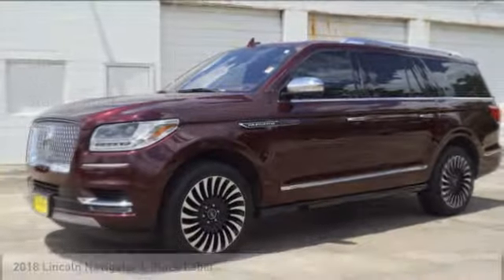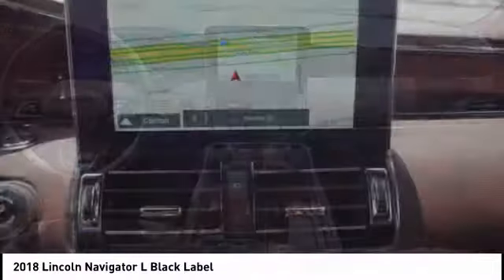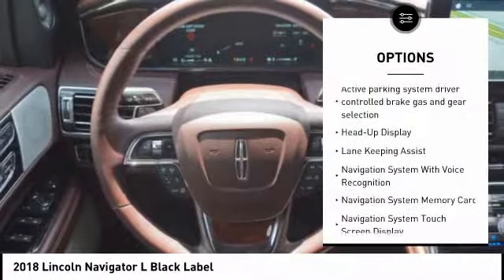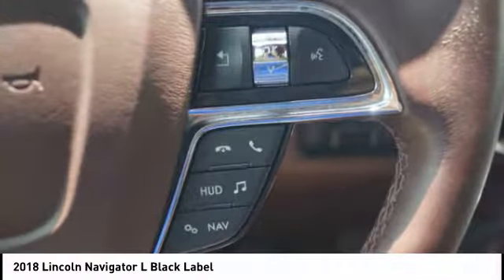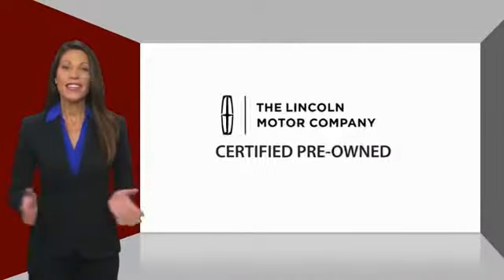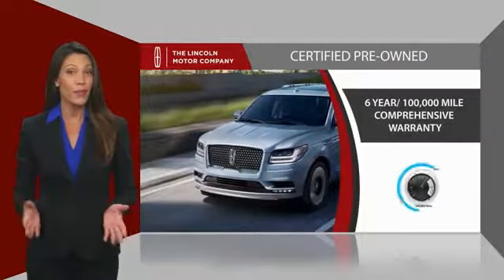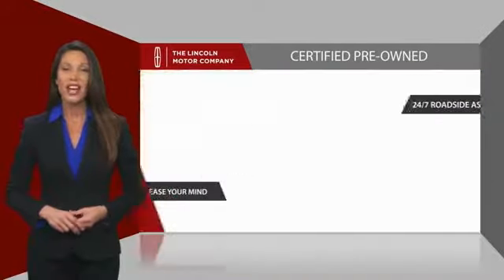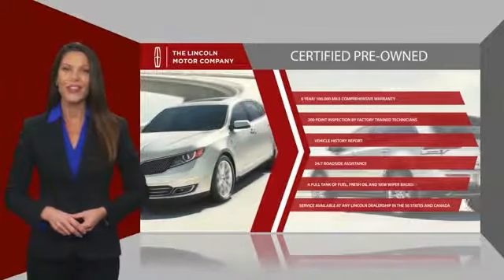2018 Lincoln Navigator L Houston TX 8N219A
2018 Lincoln Navigator L Black Label

Recent Arrival! CARFAX One-Owner. Clean CARFAX. Lincoln Pre-Owned Certified, 4WD, Mahogany Red w/Venetian Lthr Htd/Cooled Captain's Chair Seat (F), 2nd Row Dual Captain Chair Seat, 30-Way Perfect Position Seating w/Active Motion, Blind spot sensor: warning, Destination Theme, Distance-Pacing Cruise Control, Equipment Group 800A Black Label, Exterior Parking Camera Rear, GVWR: 7,800 lbs Payload Package, Headliner - Mahogany Red Dinamica Suede, Khaya Appliques, Leather-Wrapped Interior - Mahogany Red, Lincoln Play, Navigation System, Power Liftgate, Power moonroof, Venetian Lthr Htd/Cooled Captain's Chair Seat (B), Wheels: 22 21 Spoke Black Label Ultra-Bright.Lincoln Certified Pre-Owned Details:  * Vehicle History  * Warranty Deductible: $100  * Includes Car Rental and Trip Interruption Reimbursement  * 200 Point Inspection  * Roadside Assistance  * Limited Warranty: 72 Month/100,000 Mile (whichever comes first) from original in-service date  * Transferable Warranty